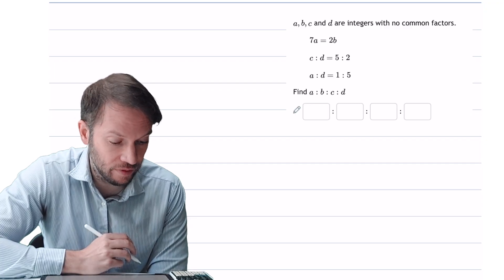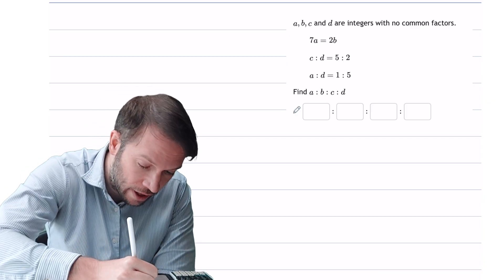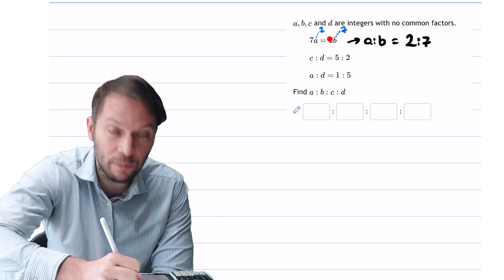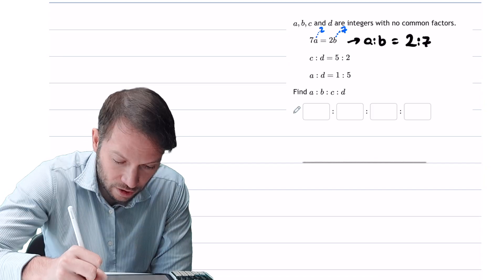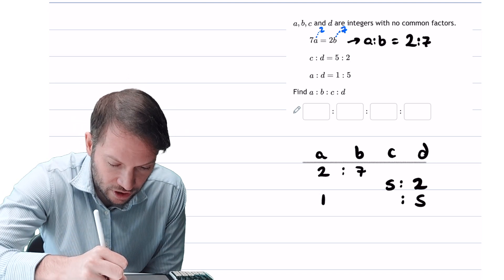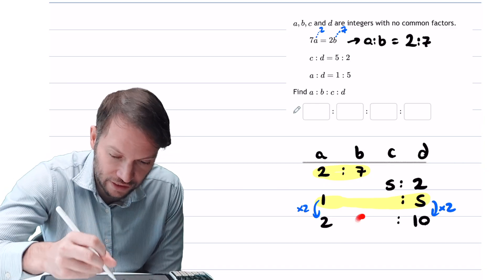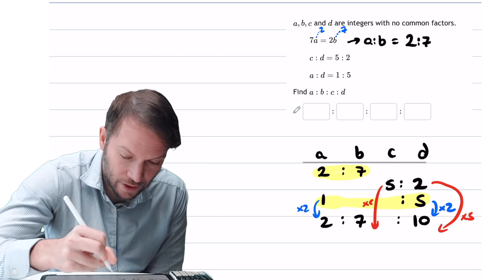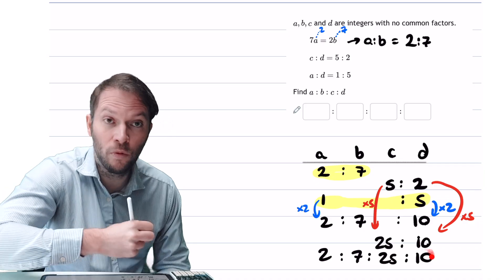Form a four-part ratio (227k)